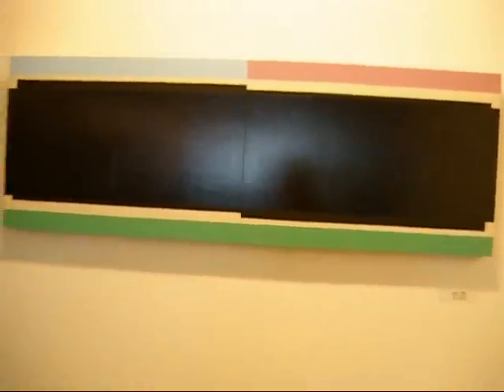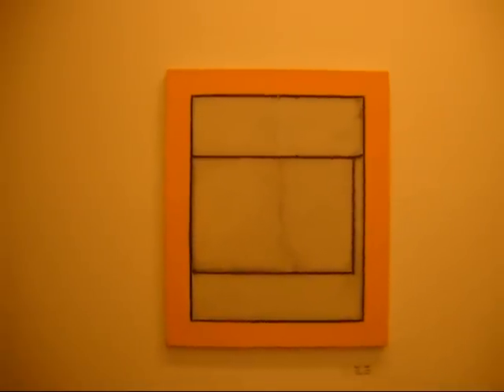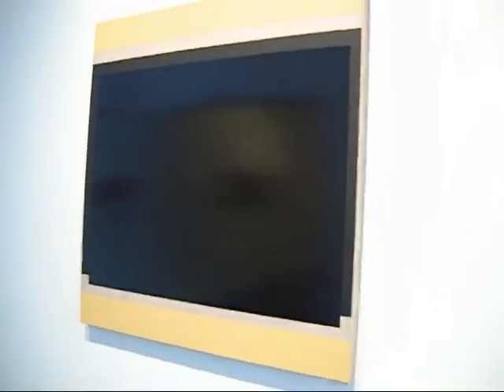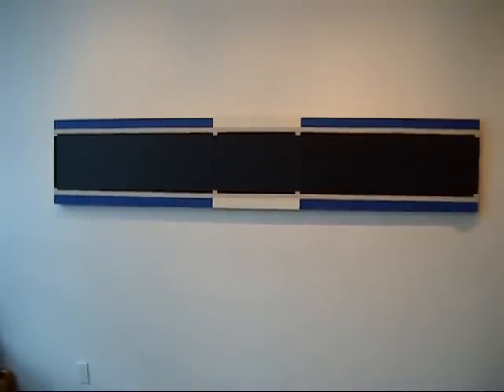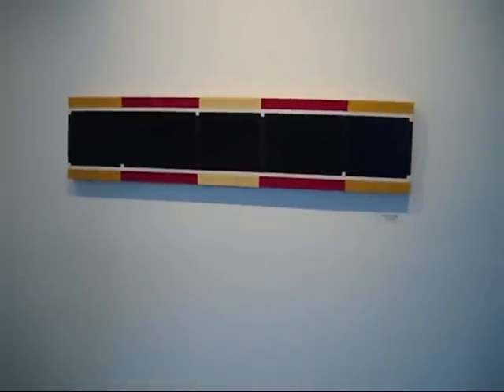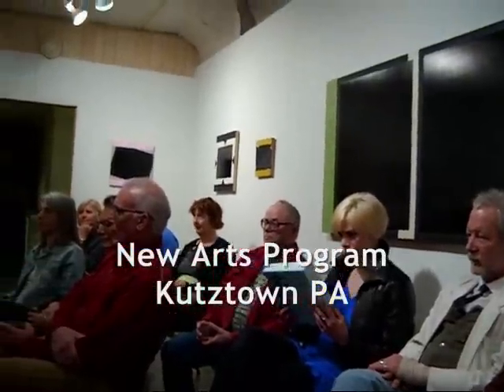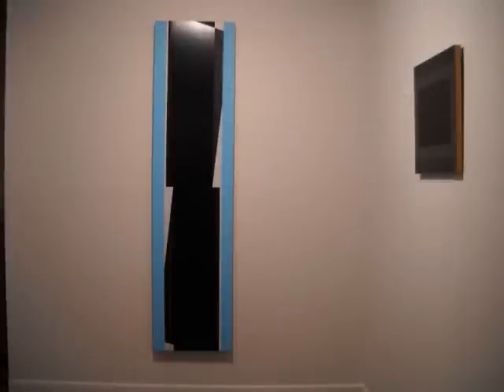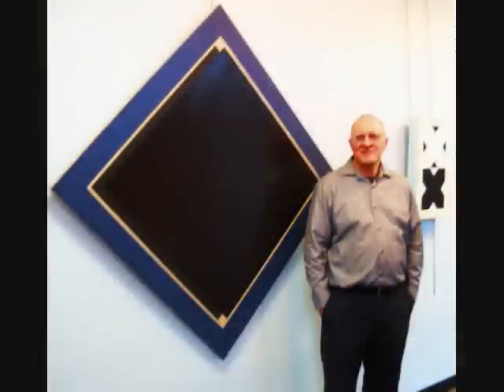Don Voisine: Painter, at New Arts Program, RACC and Northampton Community College